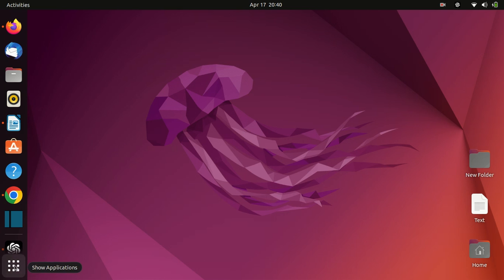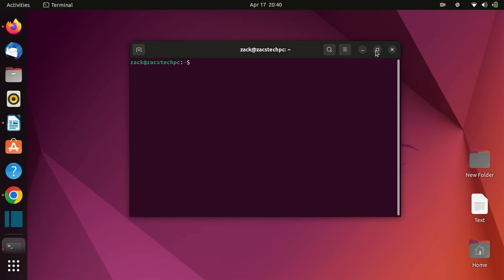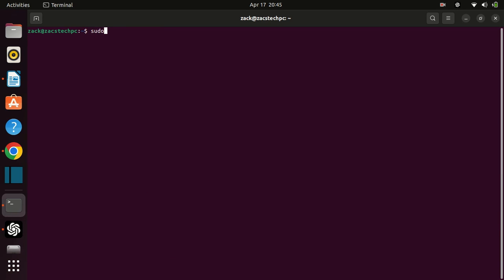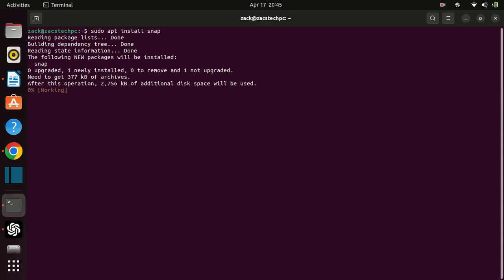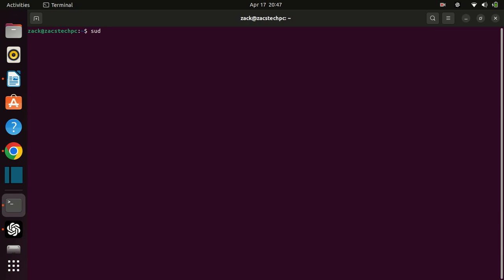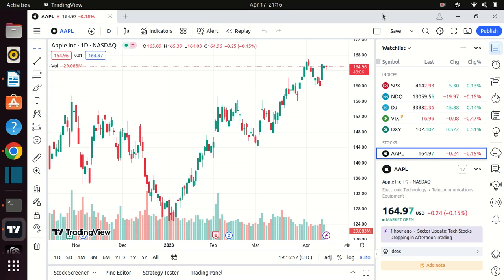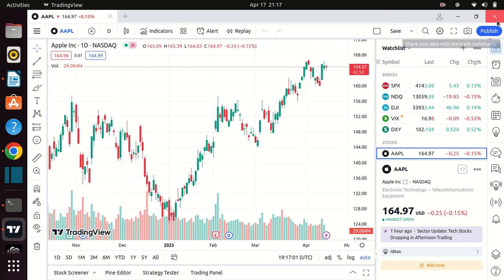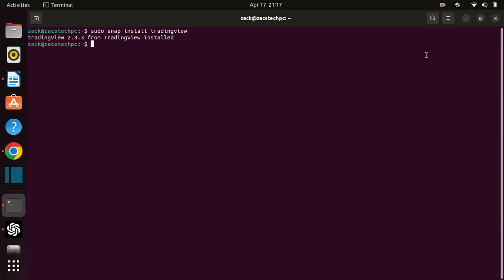How to Install TradingView on Ubuntu 22.04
In this video, we're going to go through the steps on how to install TradingView on Ubuntu 22.04. TradingView is a popular online platform for traders and investors to access real-time financial market data and analysis. By the end of this tutorial, you will be able to install TradingView on your Ubuntu 22.04 machine and start exploring its powerful charting and analysis tools.